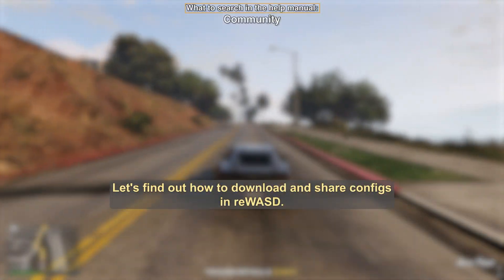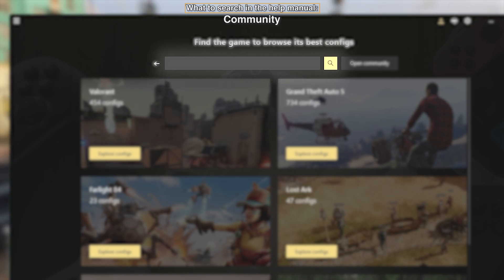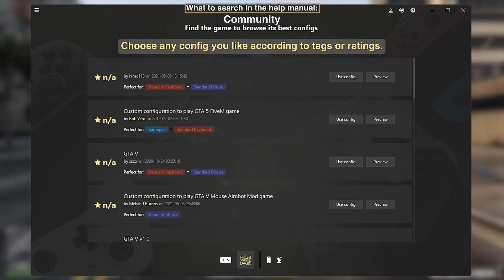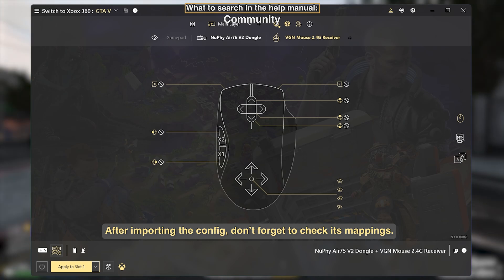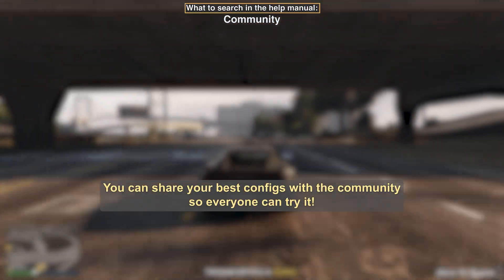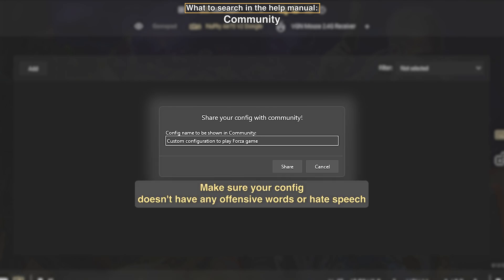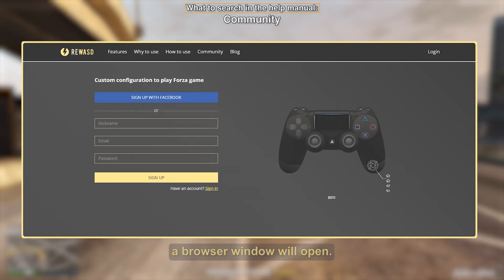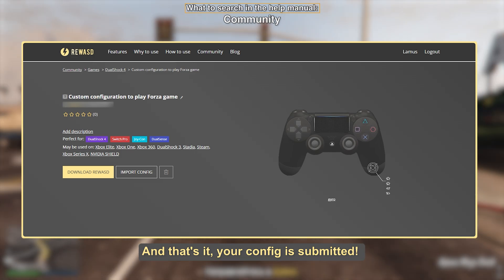reWASD Community - A Quick Guide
Learn how to become the part of the largest config community. How to use?How to share your configs? Are there rules? Everything is in this video.

Thanks to every single one of you who participates in our community by sharing or downloading configs. We are grateful, honestly :)